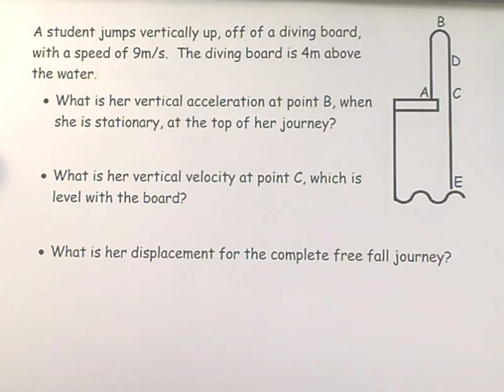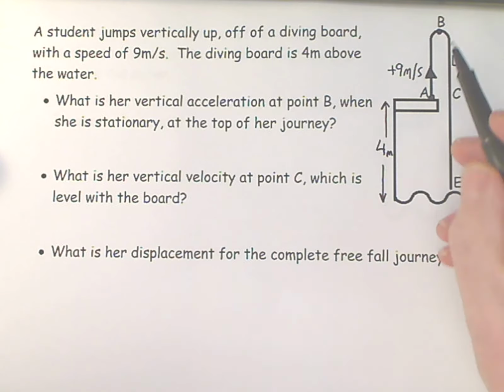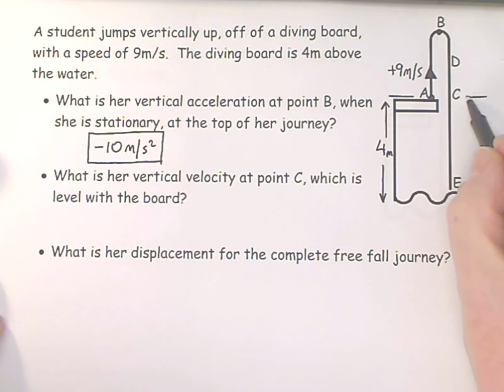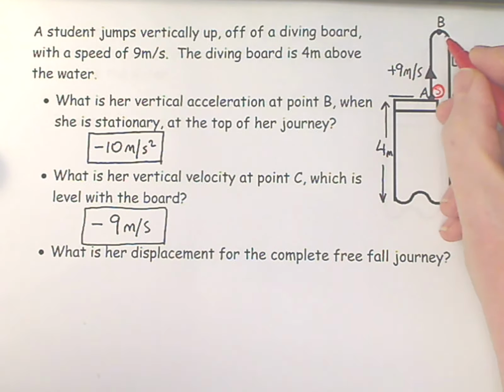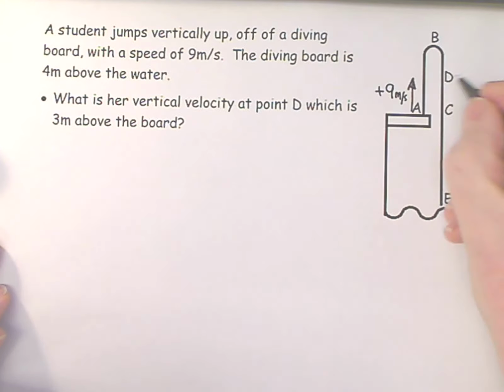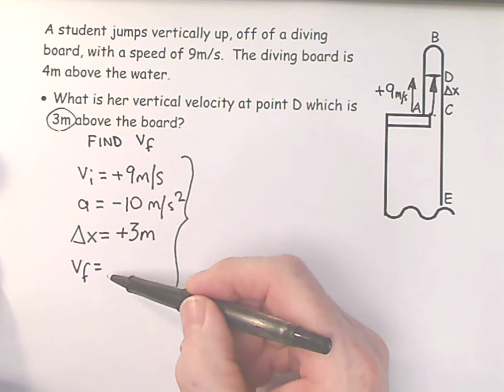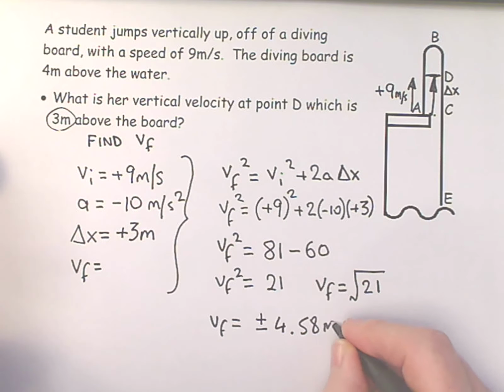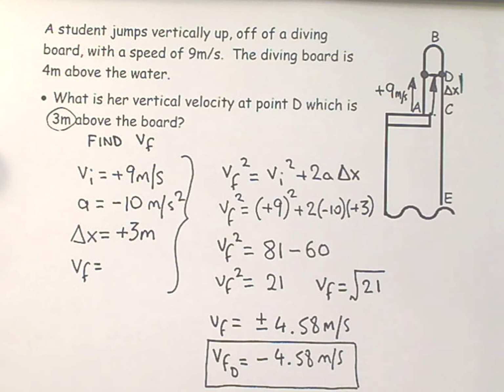2) Kinematics Equations 1